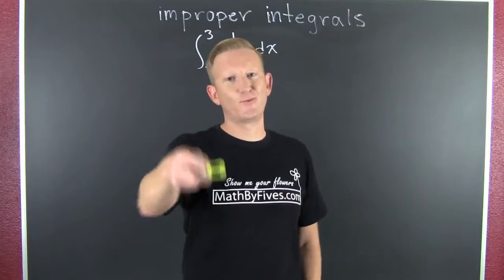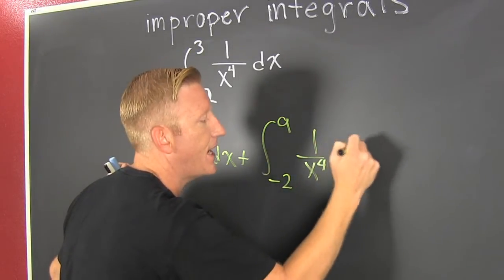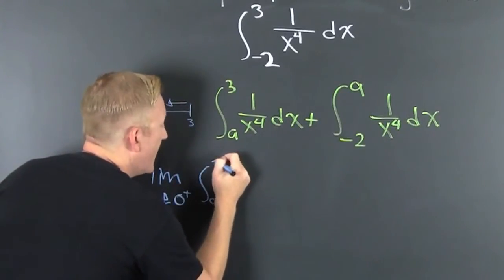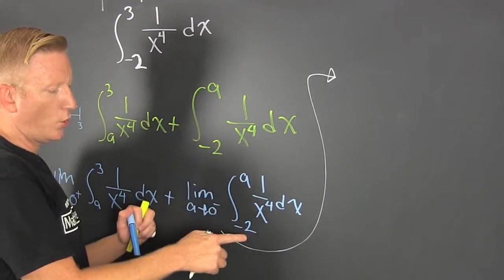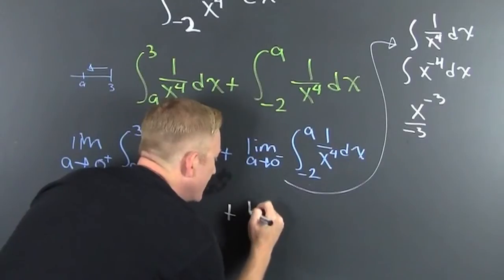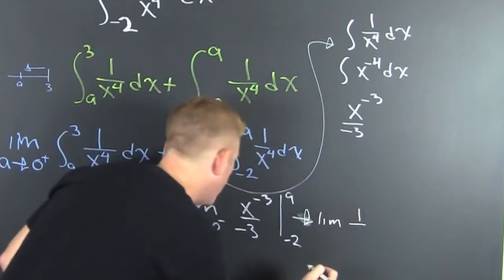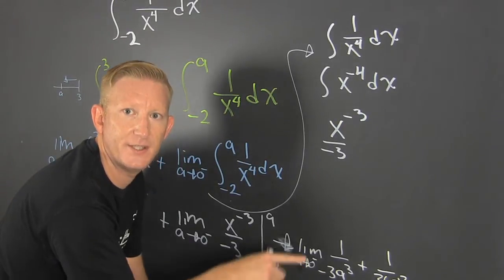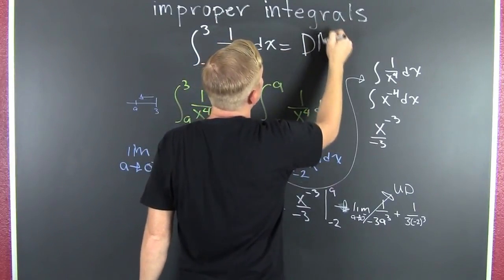Improper Integral Domain Violation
Not all improper integrals have infinite limits. This is an example of an improper integral that has a domain discontinuity.

links to other improper videos